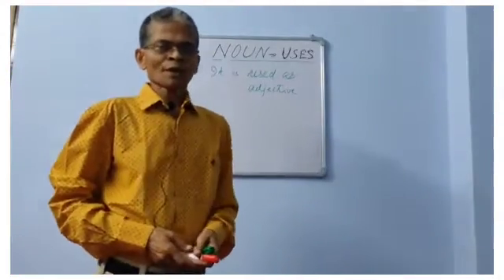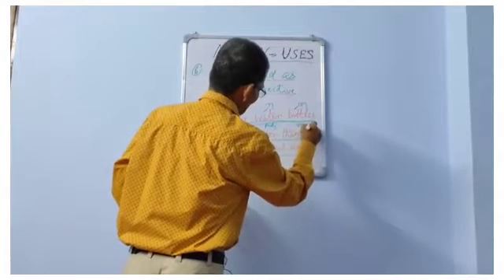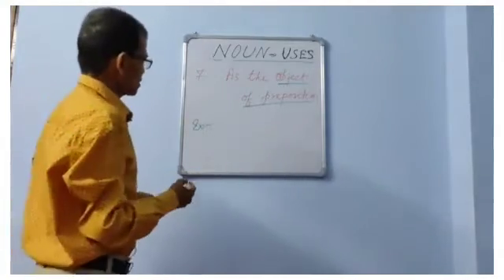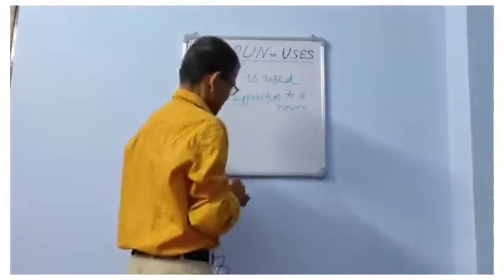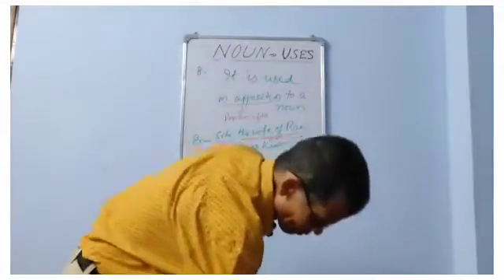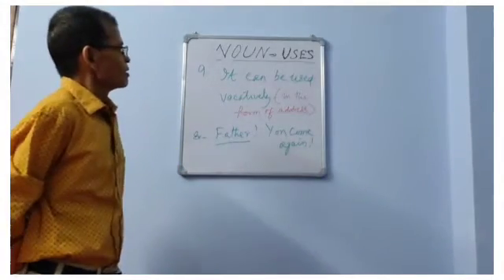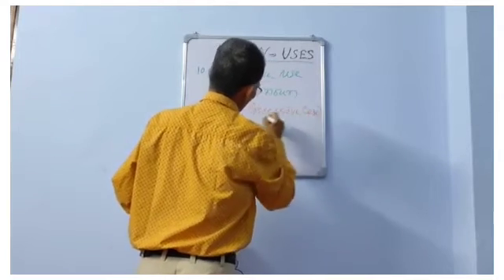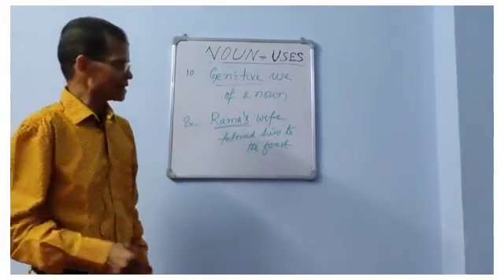English Grammar | Usage of Noun | Prof. Damodar Mohanty | CHSE | PART-2